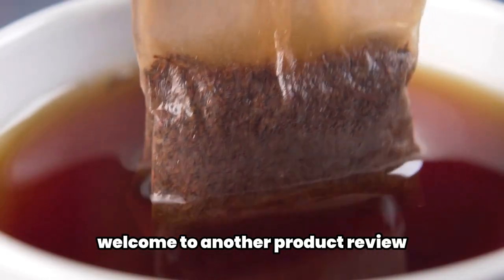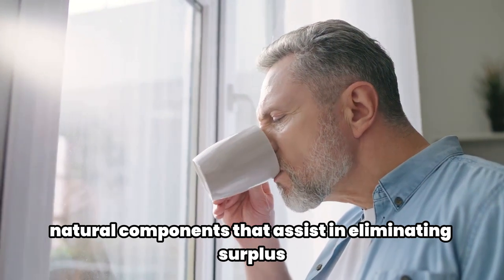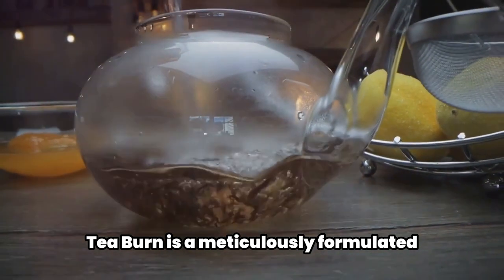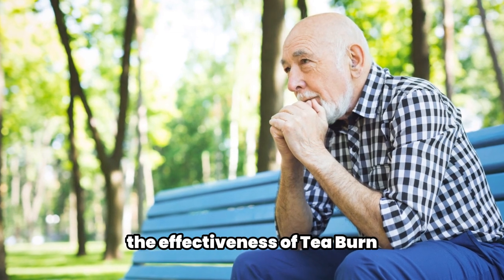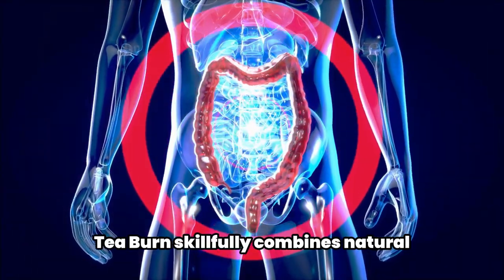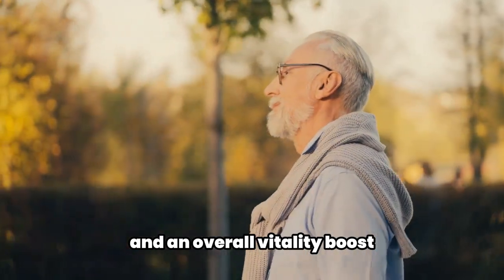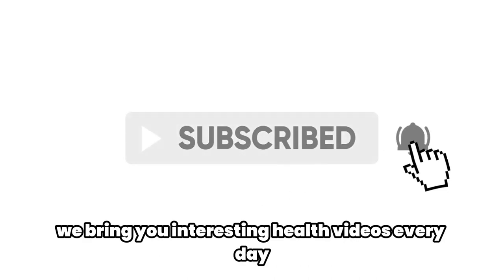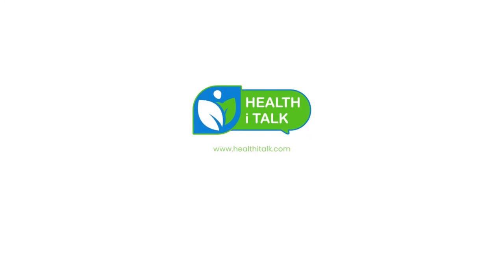Tea Burn Product Review YT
Wondering if Tea Burn really works? In this video, we delve deep into the effectiveness of Tea Burn, guiding you on how to distinguish a genuine product from a fake one. Discover where to buy Tea Burn to ensure you’re getting the authentic supplement designed to aid in your weight loss journey.